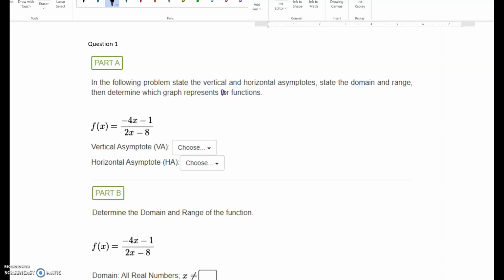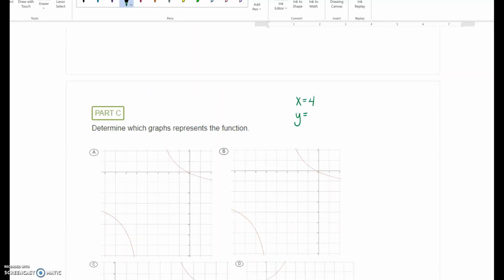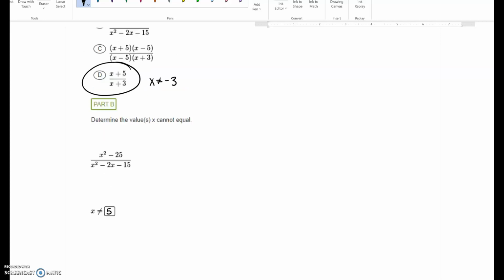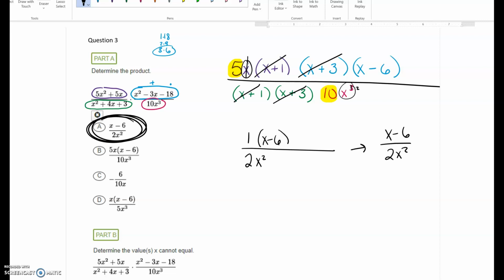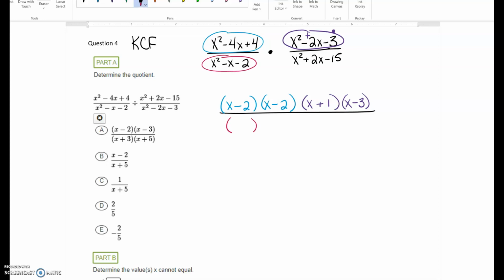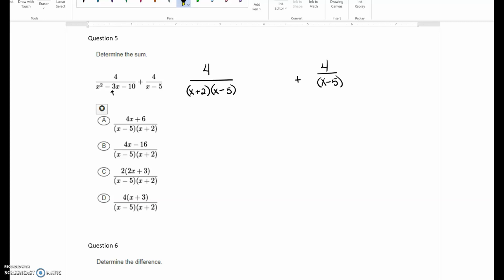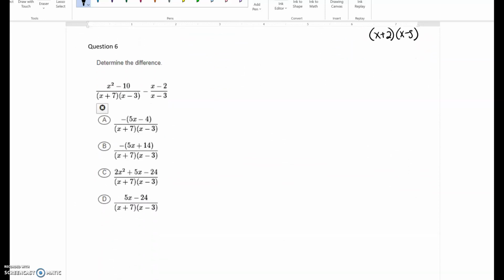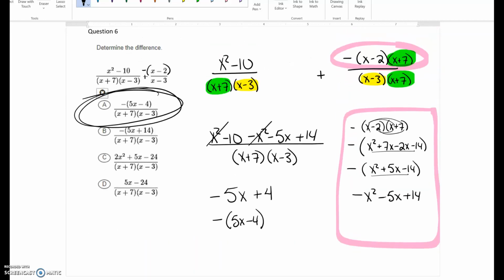A2 Chapter 7 Practice Test Video 1